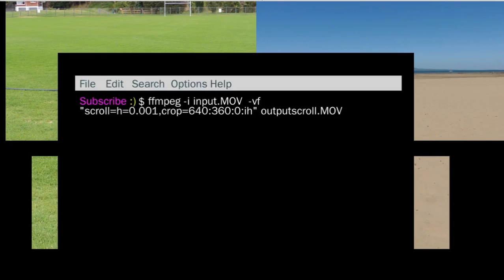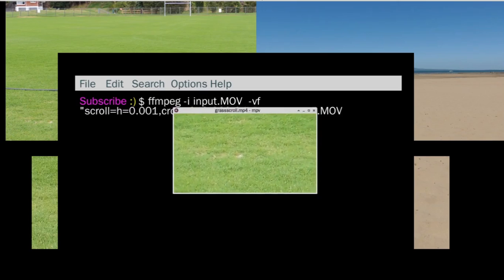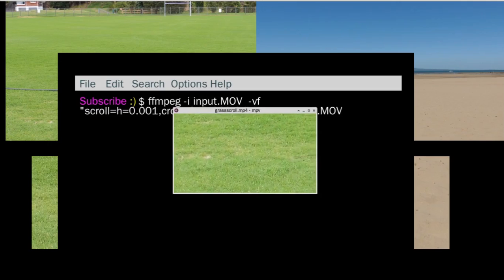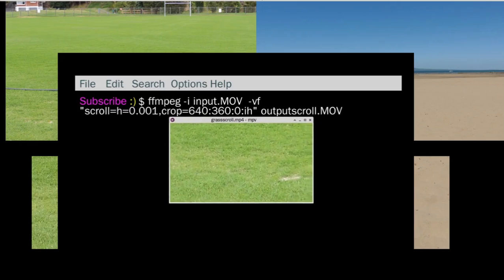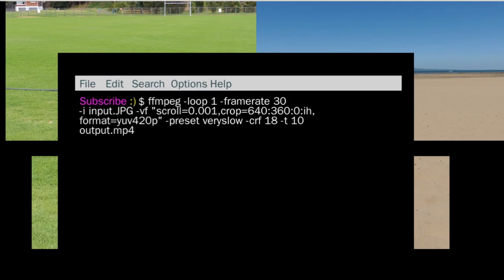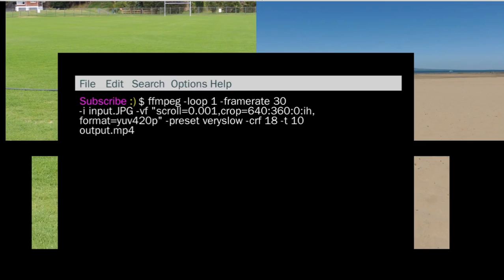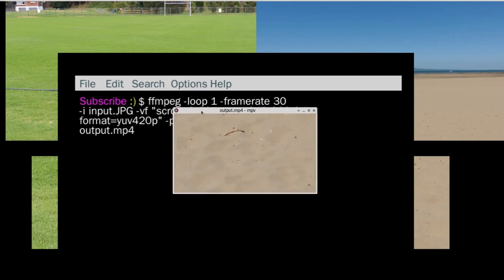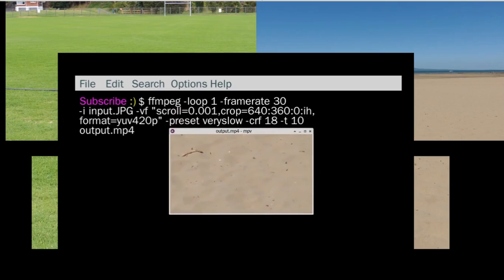using ffmpeg scroll command in a video or photo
here's the command for a horizontal scroll. if you want vertical scroll replace the h with a v.

ffmpeg -i input.MOV  -vf "scroll=h=0.001,crop=640:360:0:ih" outputscroll.MOV

this is the command for scrolling through a photo:

ffmpeg -loop 1 -framerate 30 -i input.JPG -vf "scroll=0.001,crop=640:360:0:ih,format=yuv420p" -preset veryslow -crf 18 -t 10 output.mp4

note: when I tried to make an .MOV file it didn't seem to

00:00 intro
00:26 scroll command for a video
00:53 scroll command for a photo